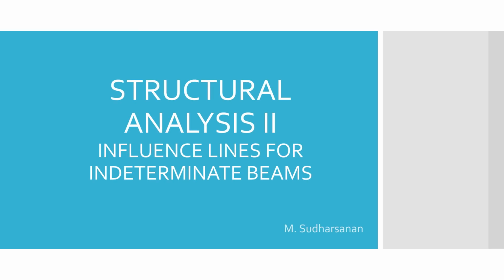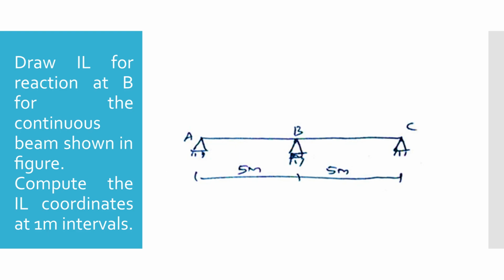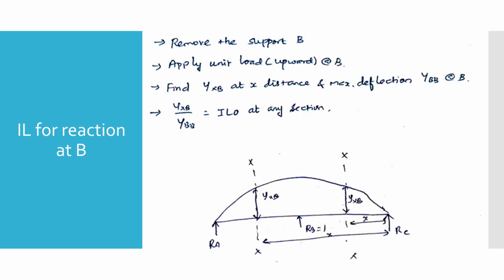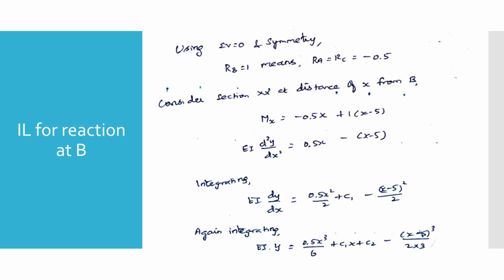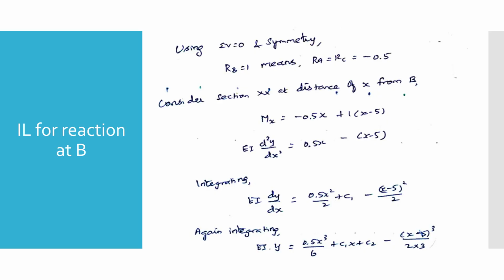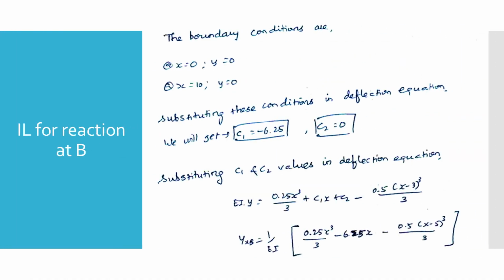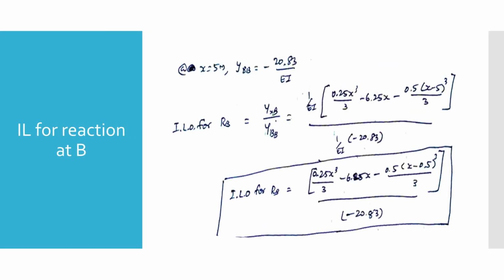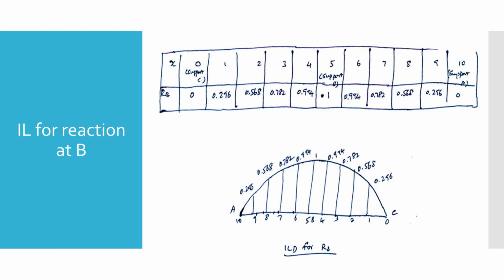SA II_ILD FOR INDETERMINATE BEAMS_MULLER BRESLAU PRINCIPLE_4